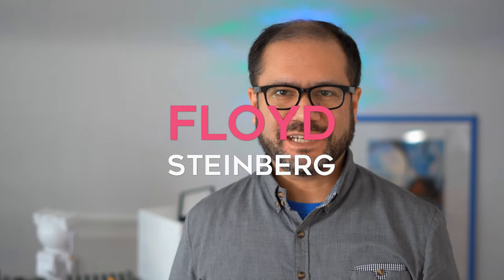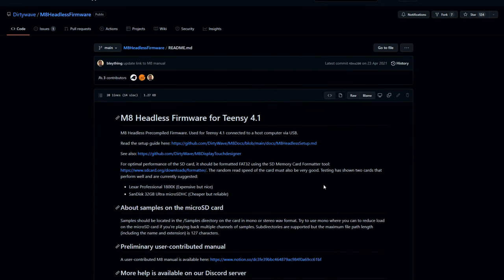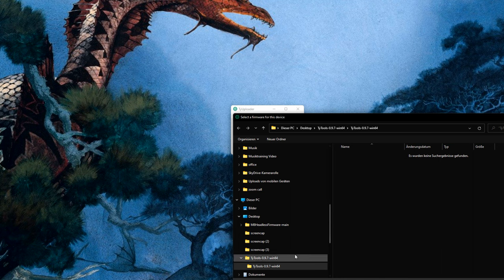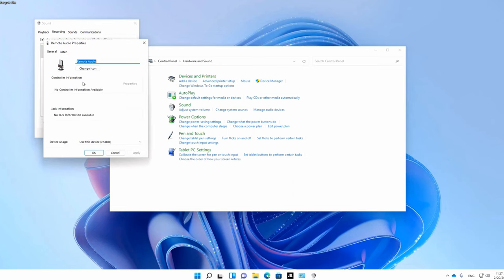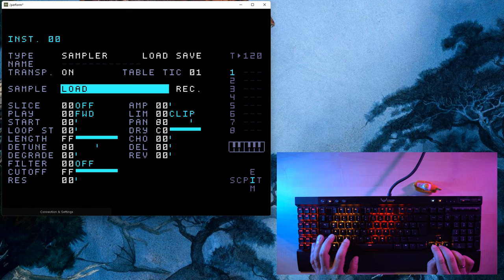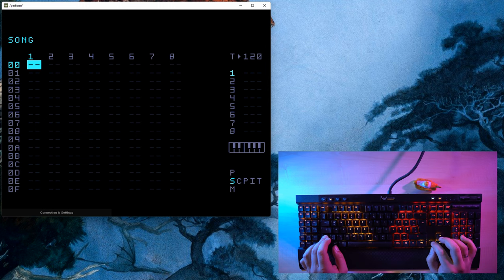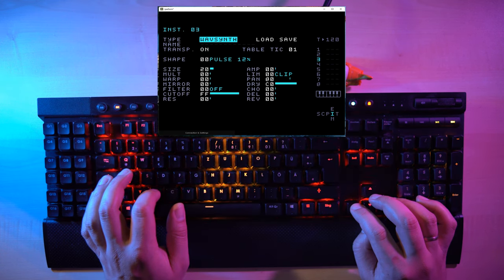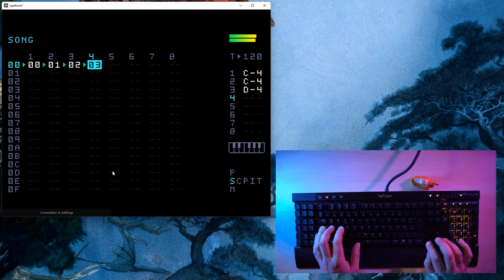DIY Dirtywave M8 headless using a Teensy 4.1 microcomputer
Want to try a Dirtywave M8 tracker but don't want to wait until July of '22? Build one yourself, then, using a Teensy 4.1 microcomputer and the M8 firmware. Table of contents

00:00 hello
00:05 shoutout to @avrilcadabra
00:36 required hardware
00:55 how to get the firmware and software
01:49 installing, configuration
03:17 navigating the M8
03:39 create a drum track...
04:39 create another instrument
05:09 adding another track
05:44 using effects for one note
06:09 adding a subtractive synth track, sound design
07:09 adding an fm synth lead, improvisation
07:56 conclusion, important considerations